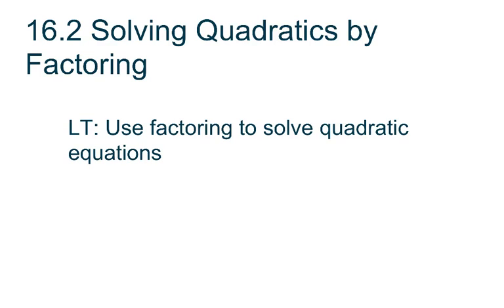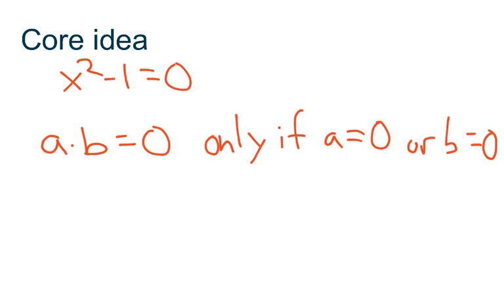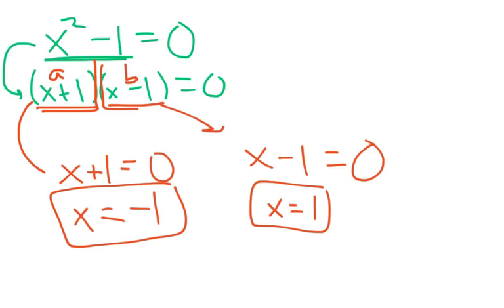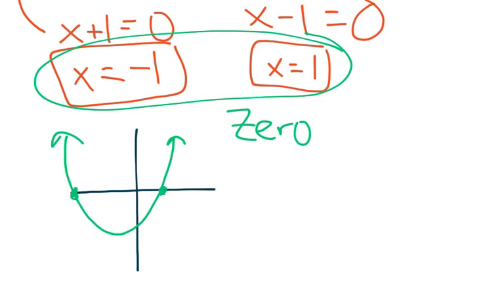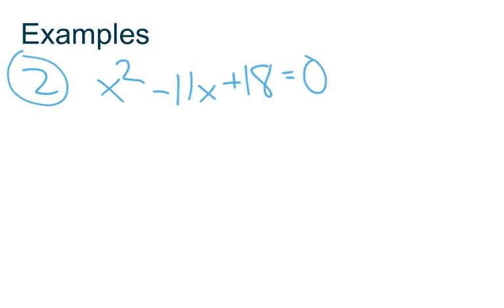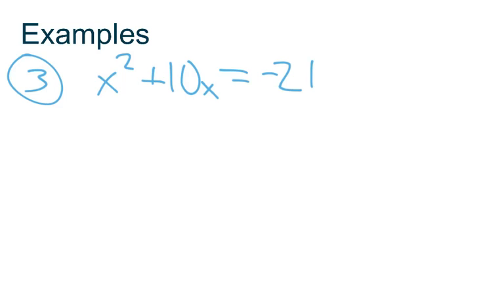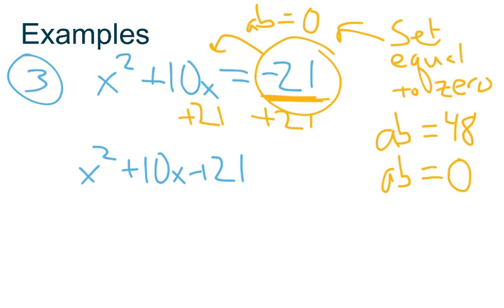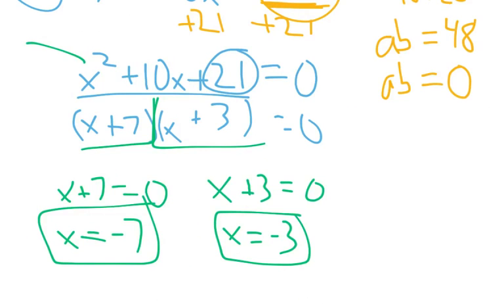March 23, 2020